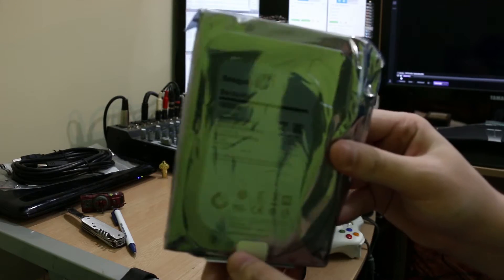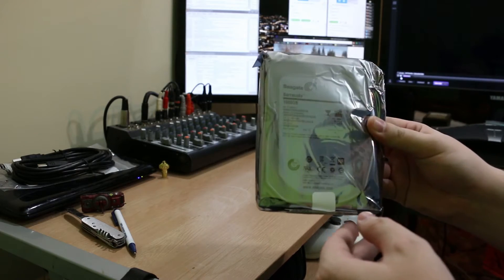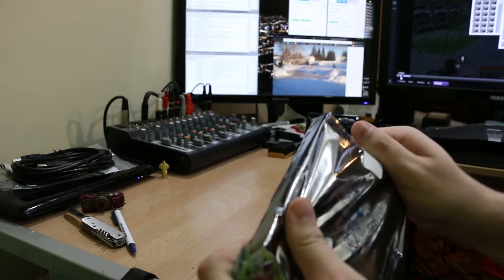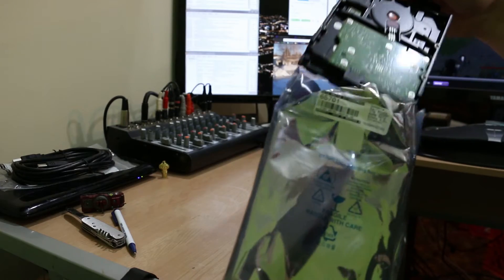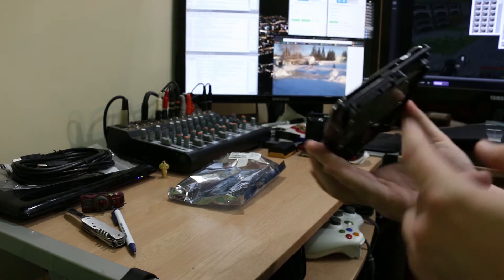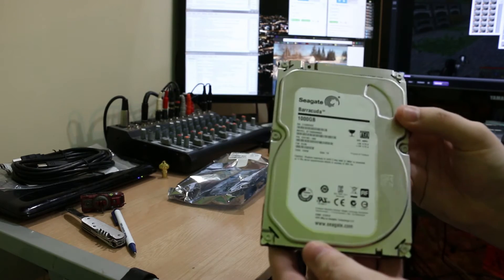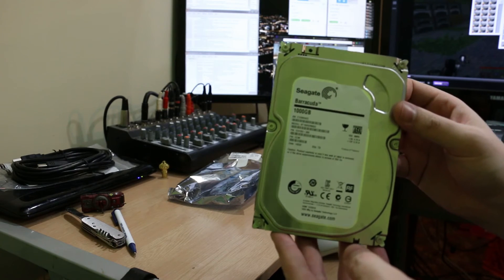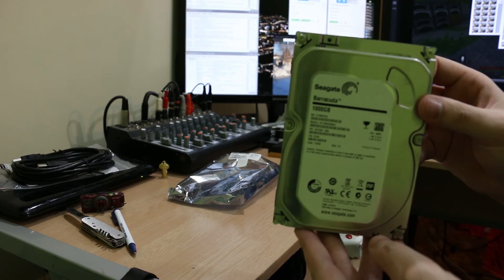Unboxing: Seagate Barracuda 1TB 7200RPM 64MB SATA 6Gbps 3.5in Internal Hard Drive - OEM